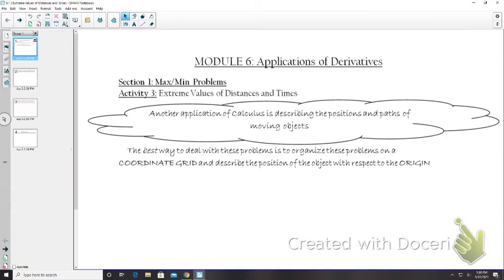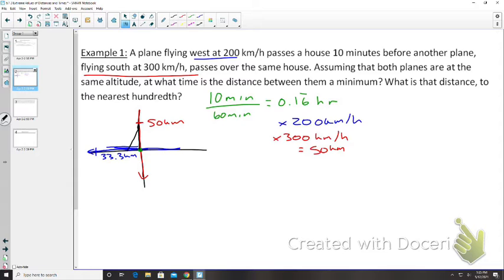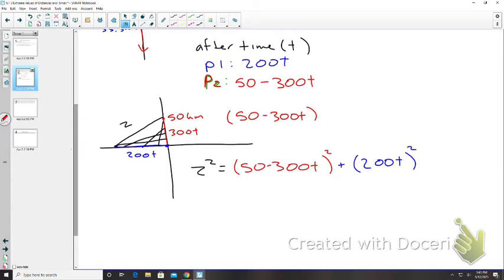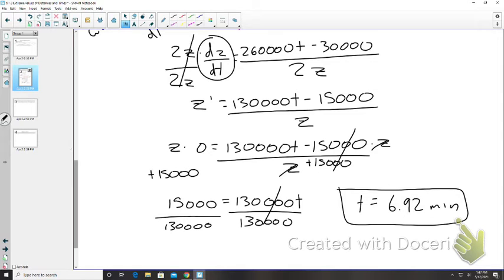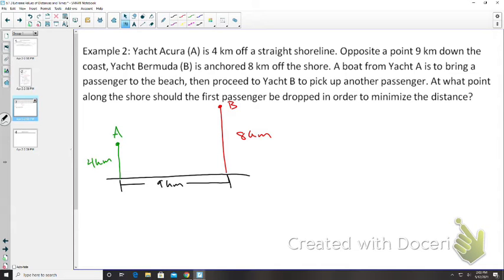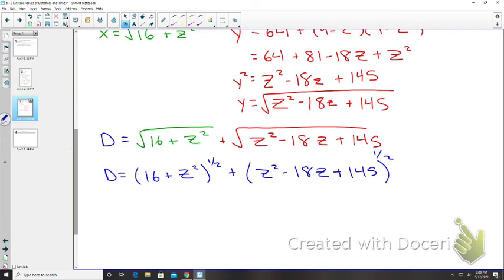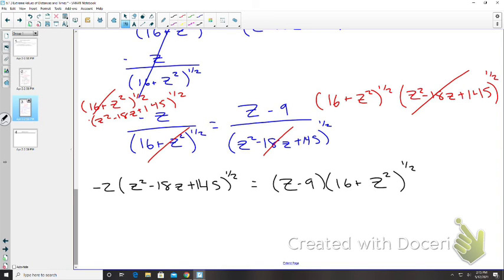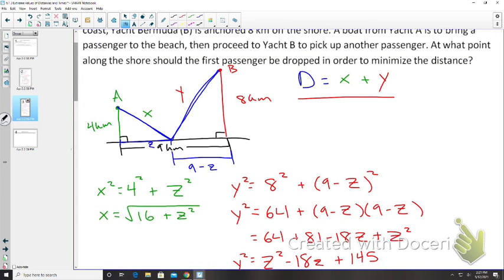Extreme Values of Times and Distances